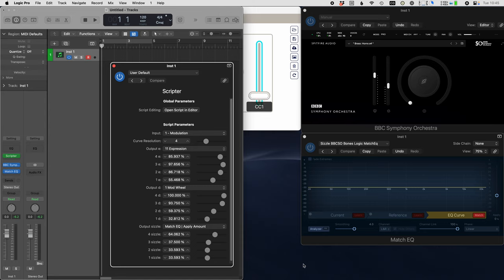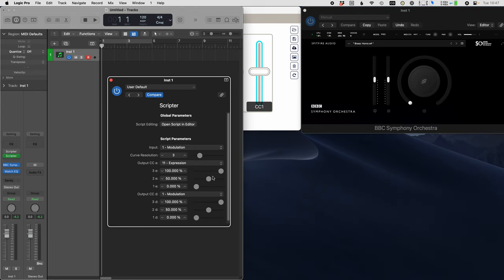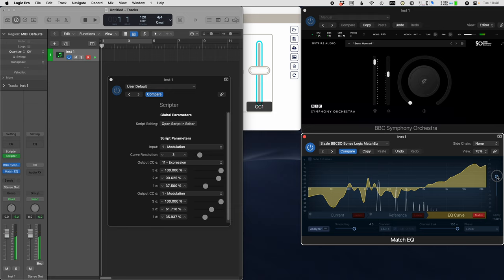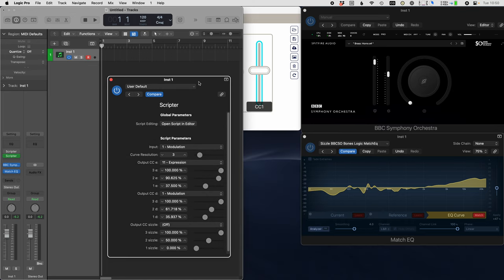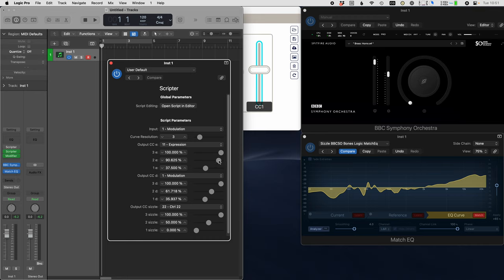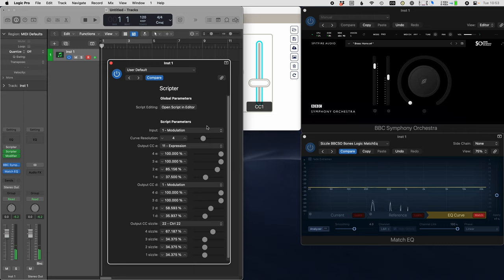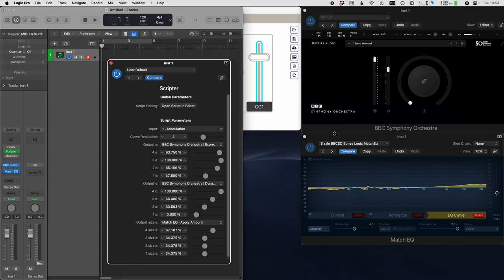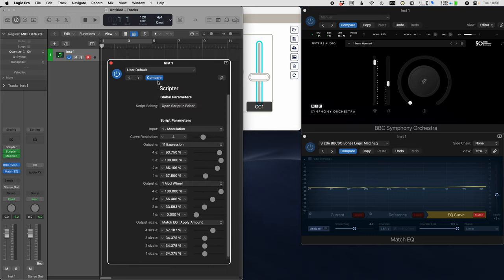An alternate way to control multiple plugin parameters in Logic Pro (using CCRider)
This video will show you how to use a script I wrote to control multiple plugin parameters in Logic with a single fader. This is especially useful for controlling orchestral instruments, which commonly have two inputs for "Expression" and "Dynamics".

0:00 Intro
0:30 Installation
1:20 Tweaking the curves interactively
2:36 Adding additional parameters (EQ)
3:31 The "Safe" way, using the "Modifier" plugin
8:13 The "Unsafe" way without the "Modifier" plugin

Logic Bug:
The version of Logic that I'm using is 10.7.7. This may have been fixed in your version so try out the "Target Parameters" mode and see if it works!

If you find a bug or have suggestions for improvements, you can file an issue here: